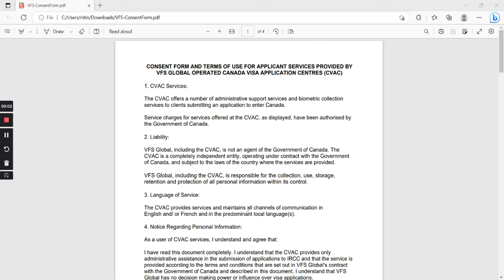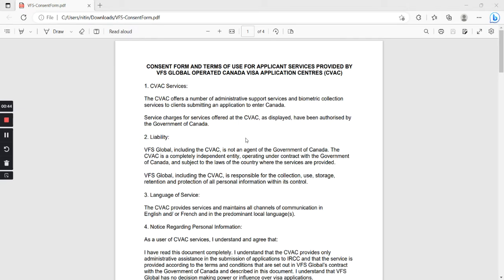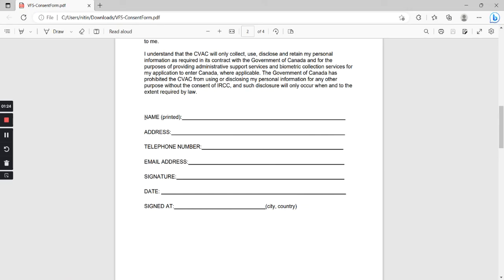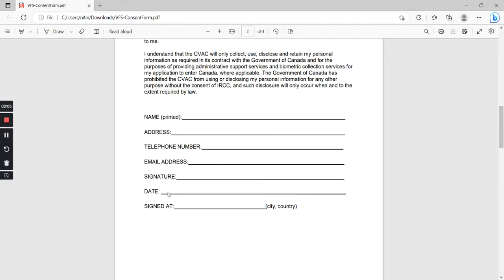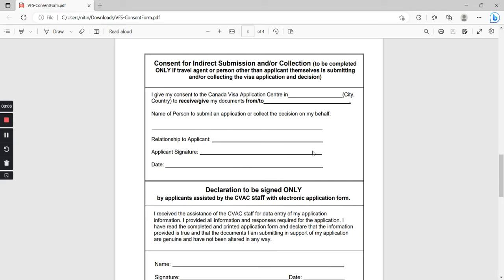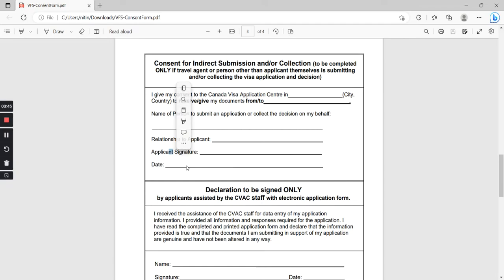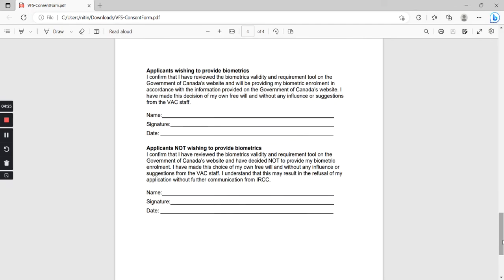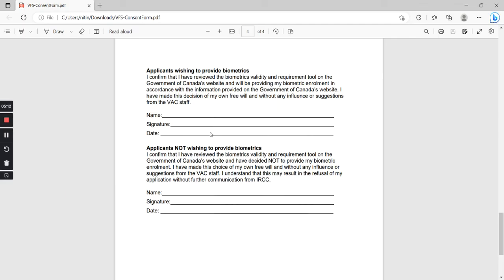StepByStep VFS Biometrics consent form - Canadian visa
Understand consent form, when to submit and how to fill it up.